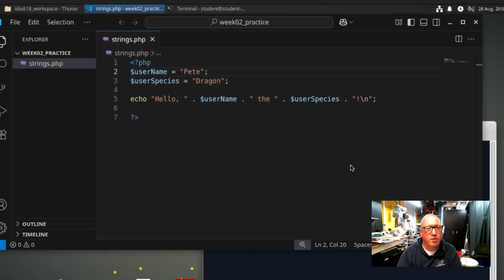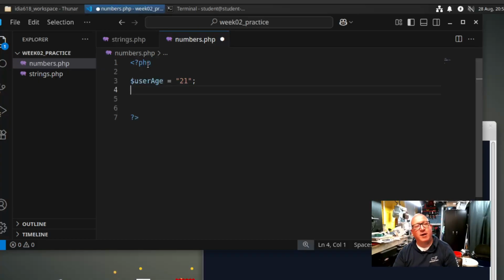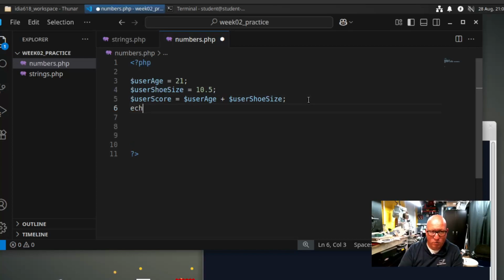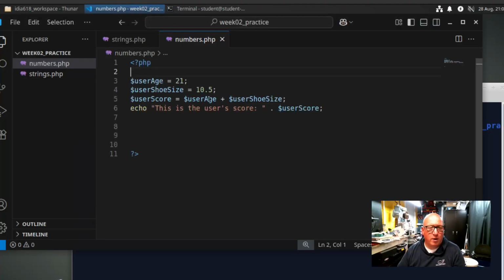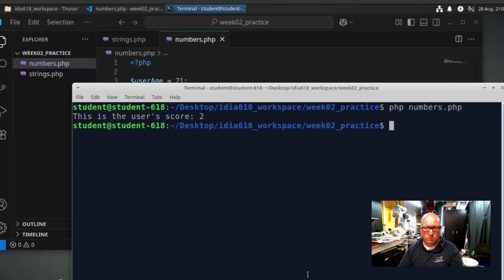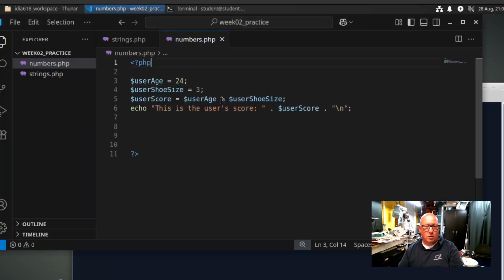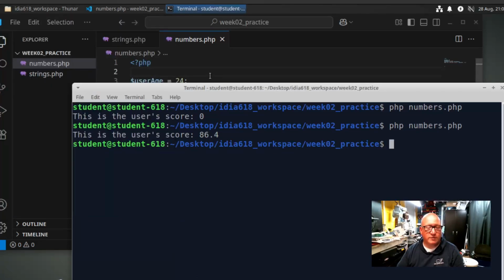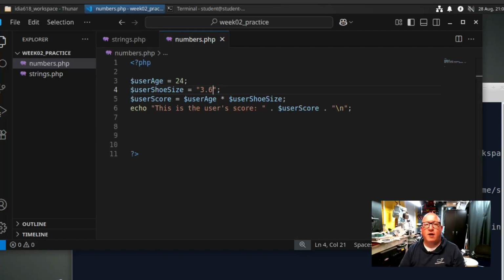PHP Variables: Numbers